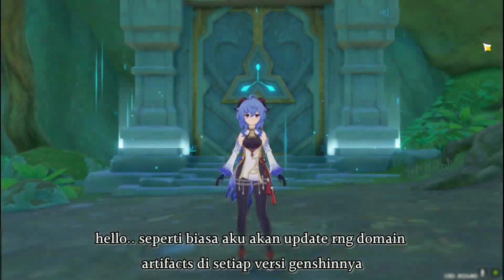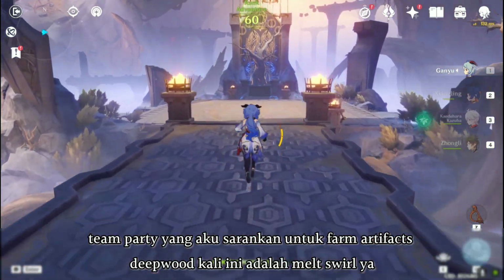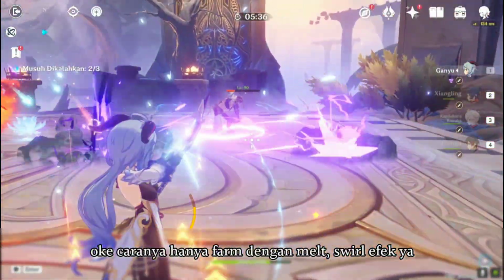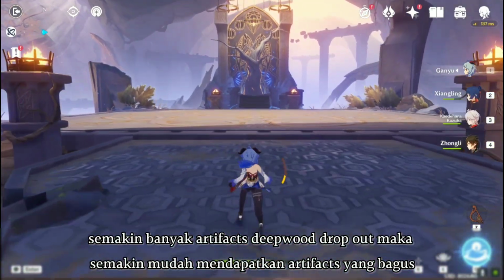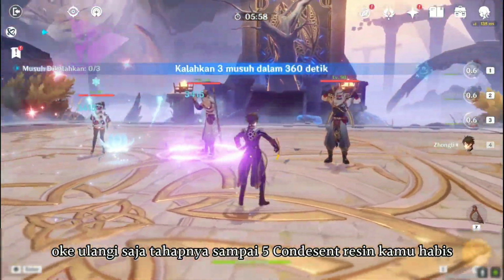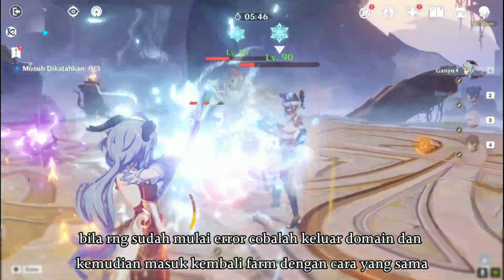[Sample] New Trick Artifacts Deepwood Rng 3.8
RNG patch 3.8 genshin impact, Deepwood Memories

Rng domain lainnya bisa kamu temukan di playlist trick genshin channel ini ya 😊

Subs : IND/ ENG

Terima kasih buat pengunjung chanel kecil ku ^^

❖Sound use
♪Backsound : -

for purposes such as criticism,
comment, news reporting, teaching, scholarship, and research. Fair
use is a use permitted by copyright statute that might otherwise be
infringing. Non-profit, educational or personal use tips the balance

✉ New Line ID【 dinakachans 】Active